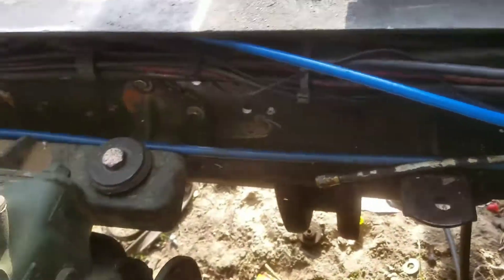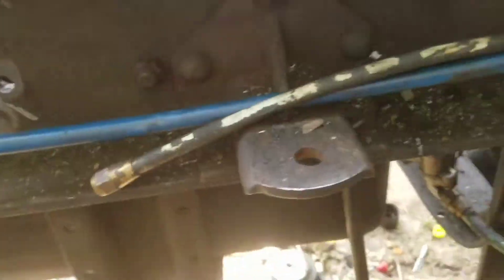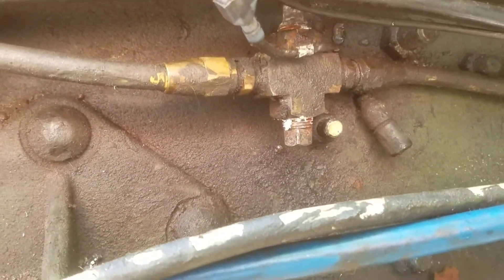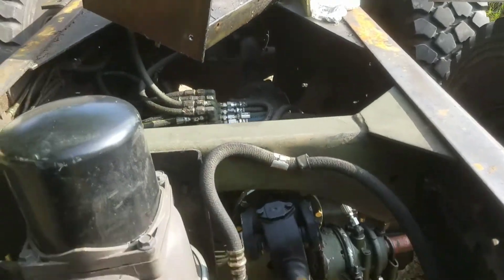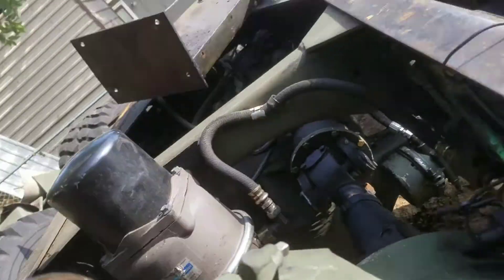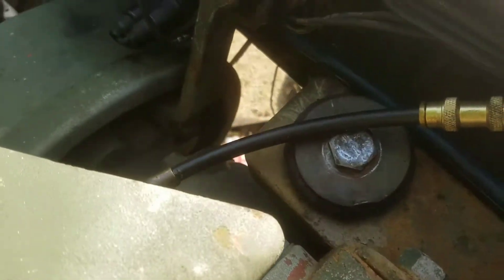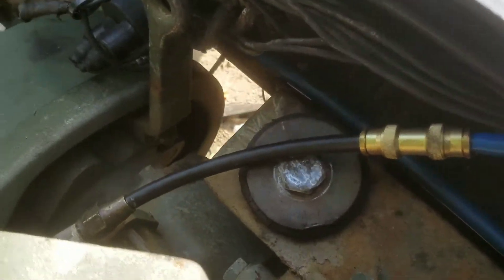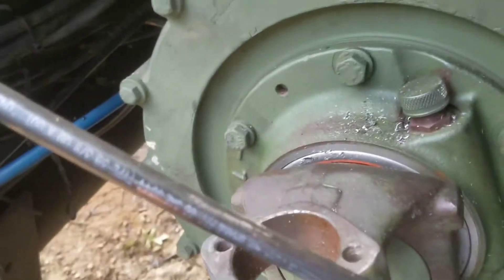M939 series with T-1138 transfer case. Single air line mod/interlock delete.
M923A1, NHC250, CAT 7155 Transmission, Rockwell T-1138 transfer case

This deletes the shift interlock solenoid that causes shifting issues and other transfer case problems.  This allows the front axle to be engaged off the switch directly to the front axle engagement cylinder. Deletes the shift fork interlock from High to Low.   Deletes the linear valve on the shift linkage.  Keep the linear valve as an extra parking brake valve.